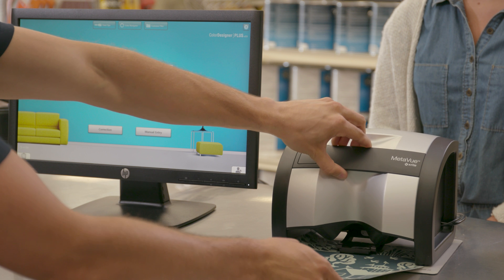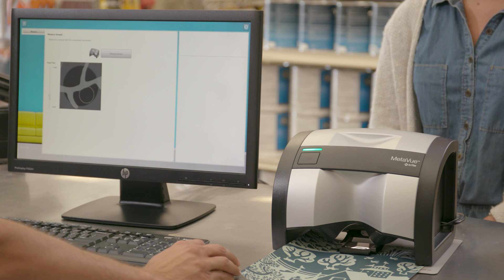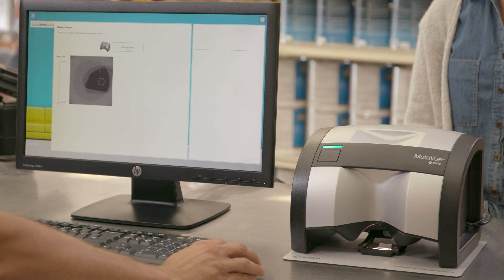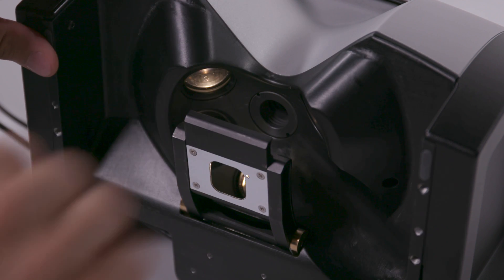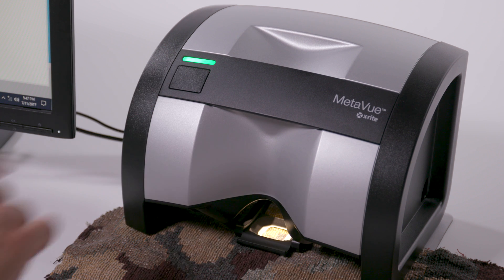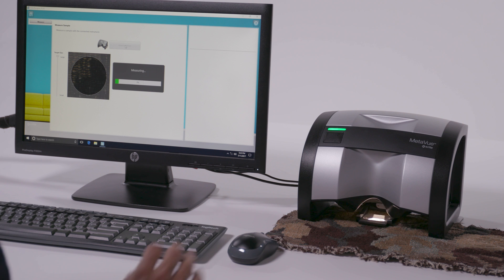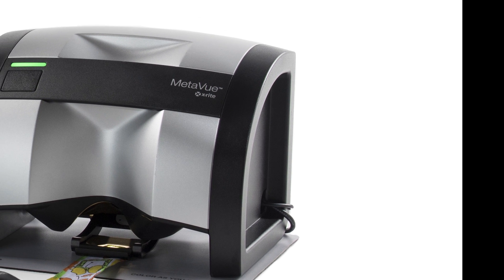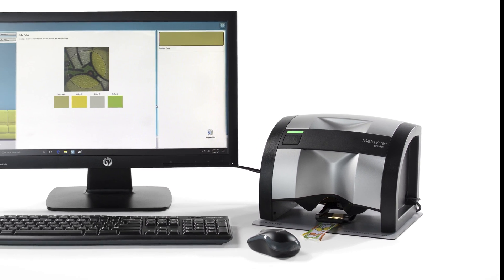The Difference Between MetaVue and iVue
This video will provide key differentiators between MetaVue and the iVue non-contact spectrophotometer.